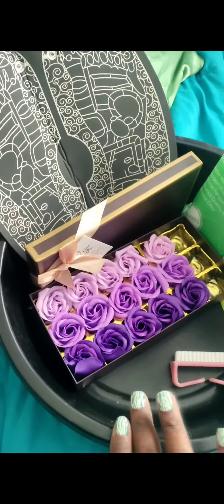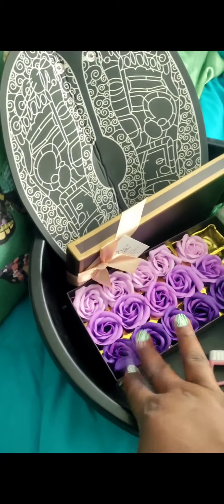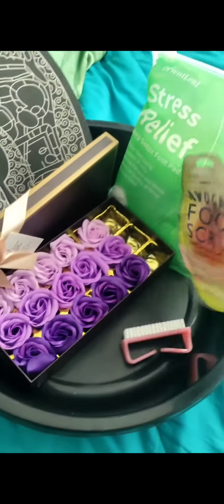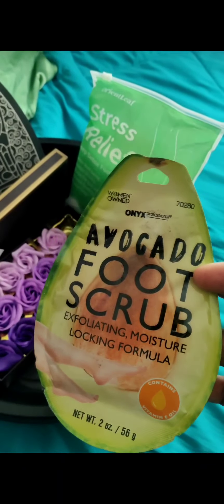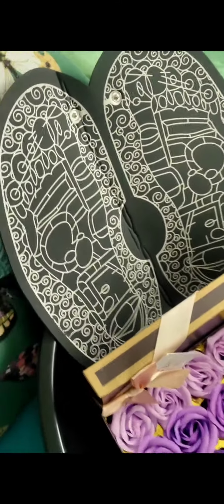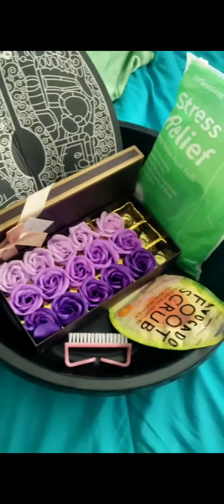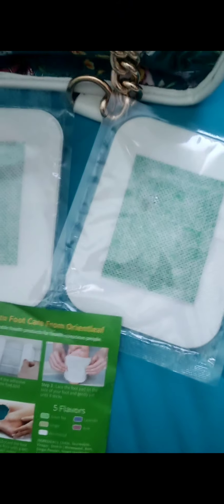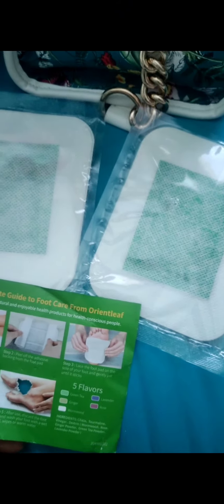Self Care Foot Soak